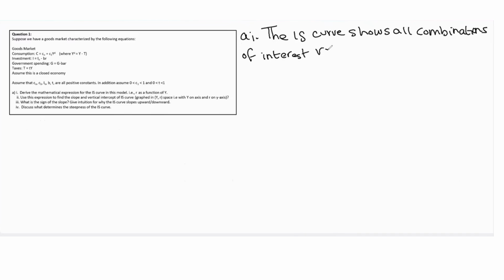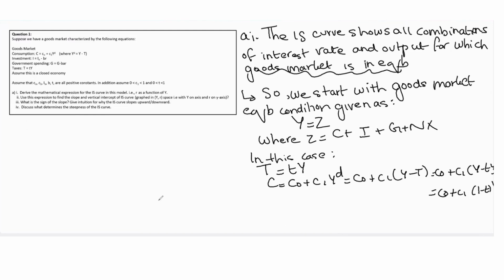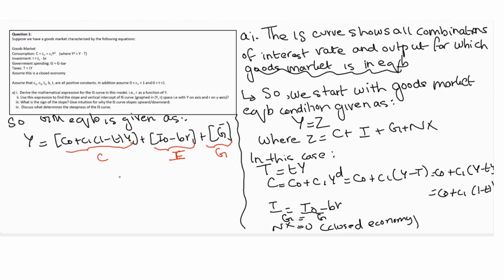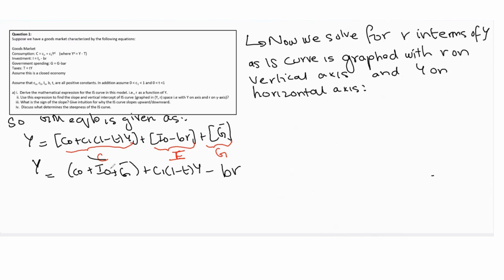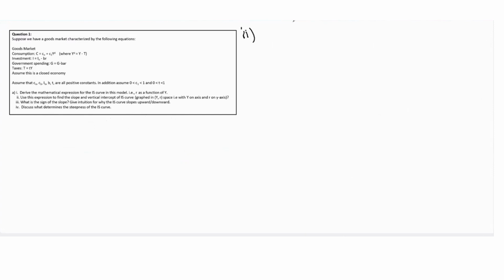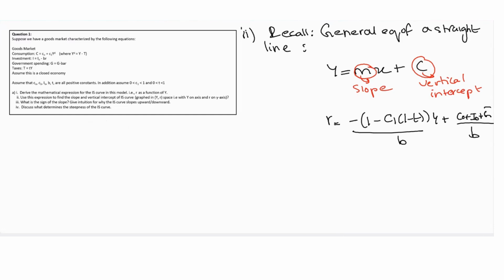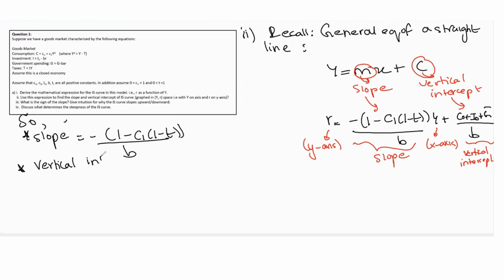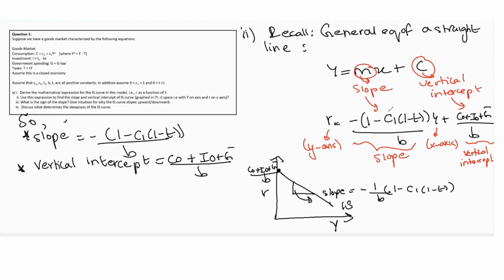IS-LM Model Practice Question 1 Part 1 | Deriving IS curve